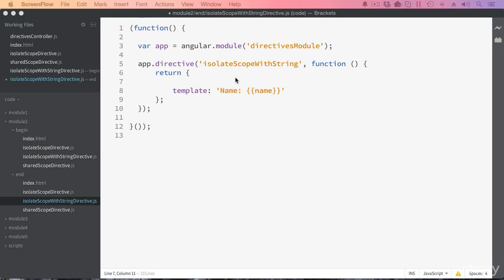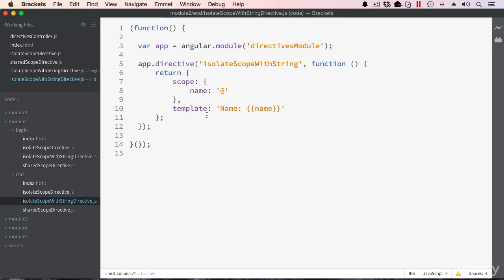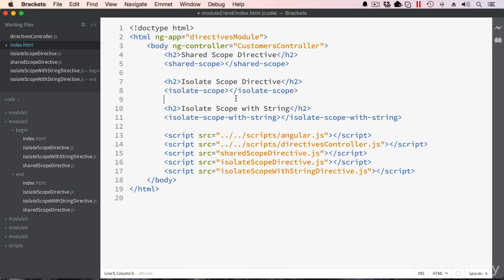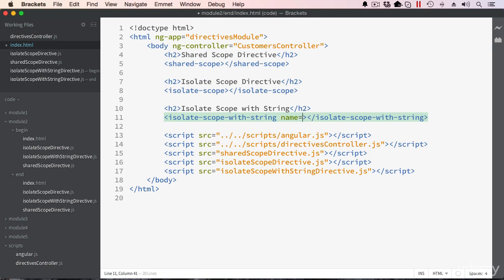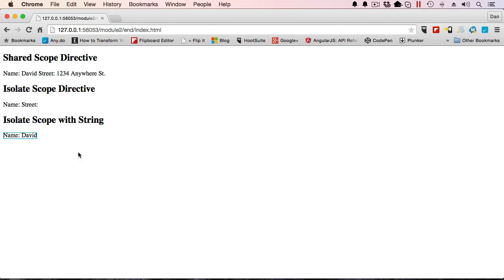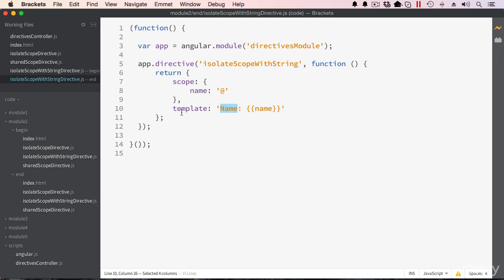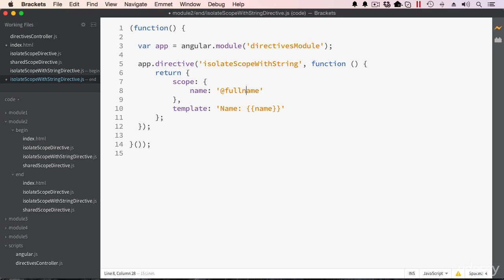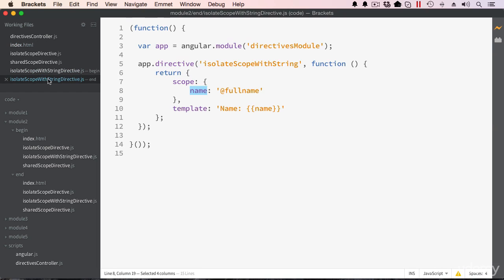098 Local Scope Property Demo